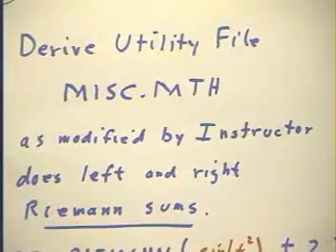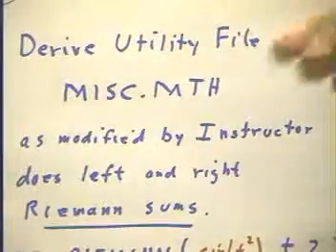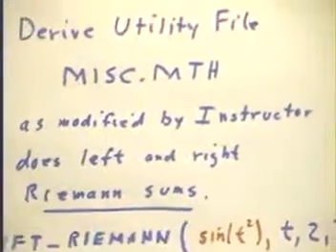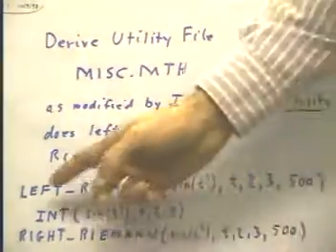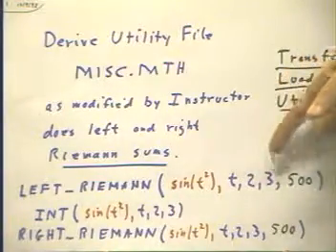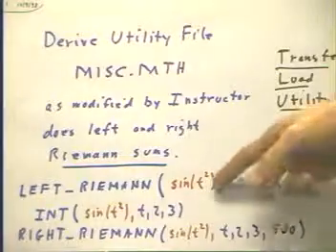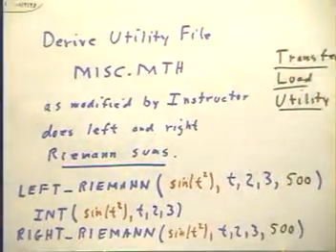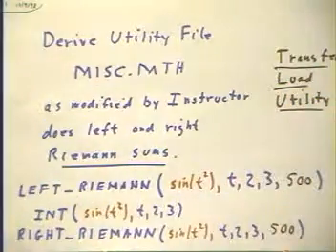1007 cal01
Description